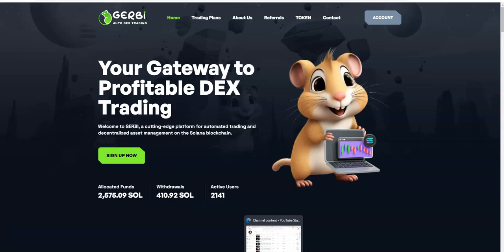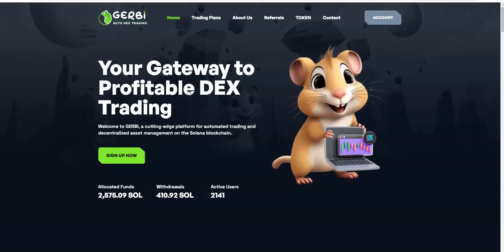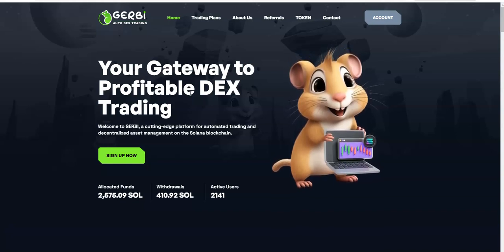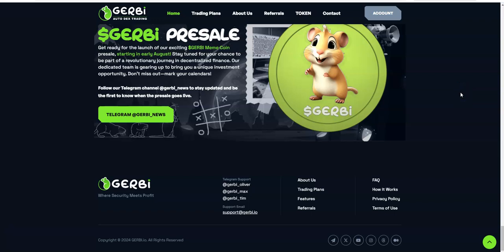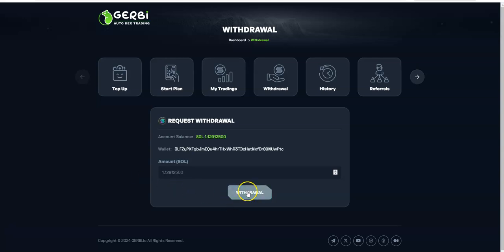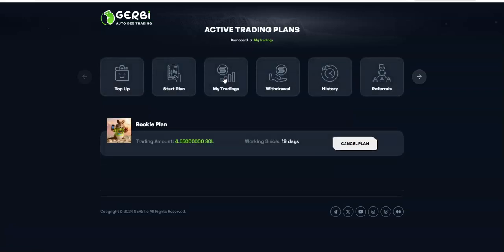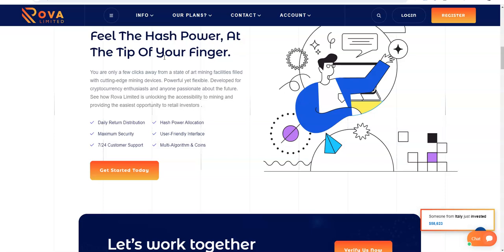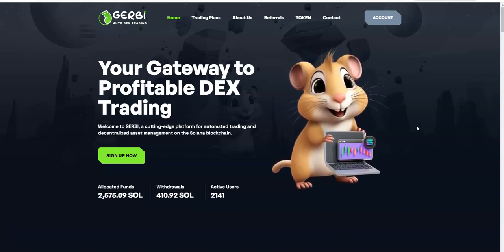GERBI - Passive Platform Update - Earn up to 9.5% Daily in SOL - Zermex and Rova Ltd Removed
Episode 6131

Mid-level Platforms

Others